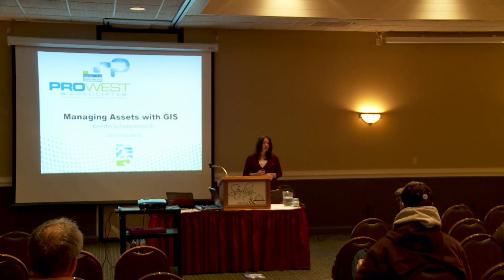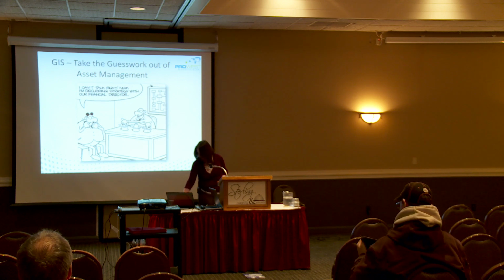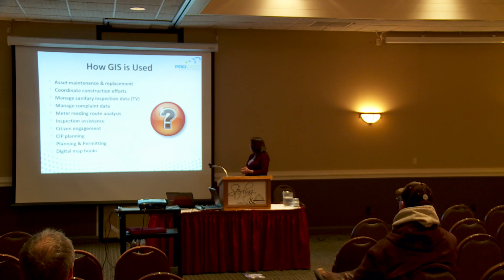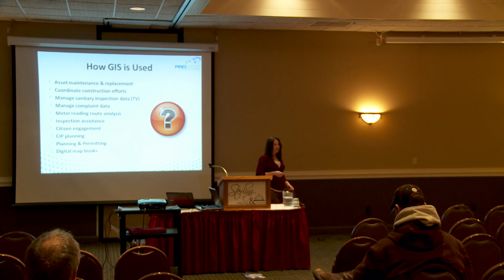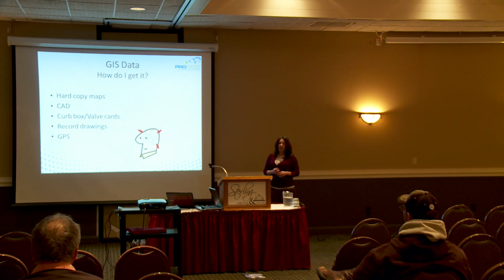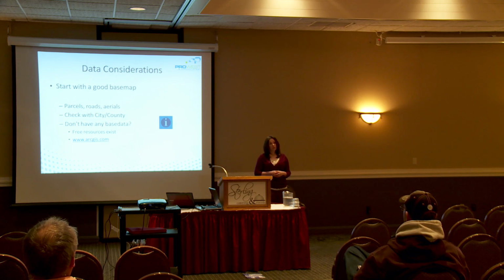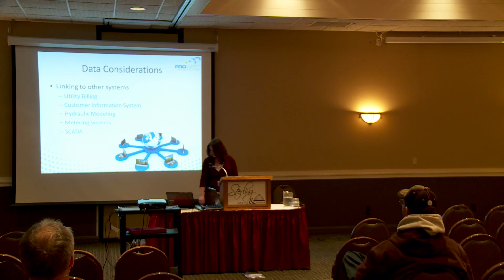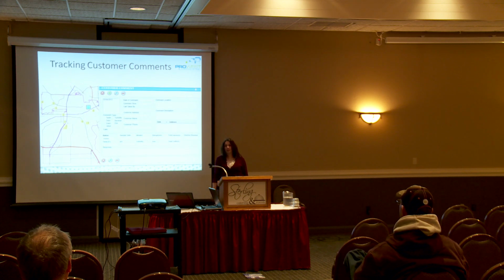ATC 2013 - Management Track - Managing Assets With GIS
Kendis Scharenbroich, Pro-West Associates, Inc.

Learn how to determine the resources needed for GIS, understand the options to get data into GIS, and understand GIS solutions available to manage utilities.